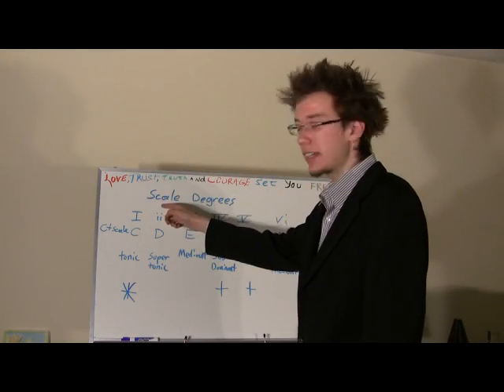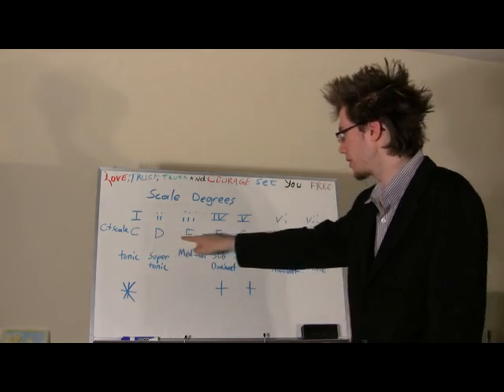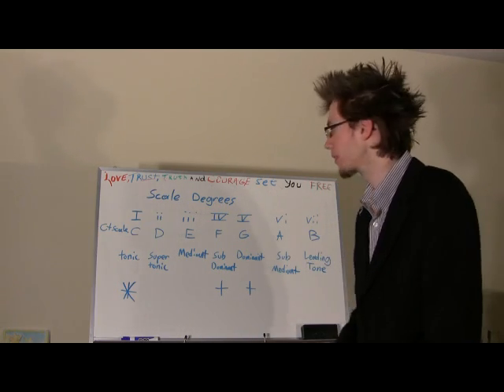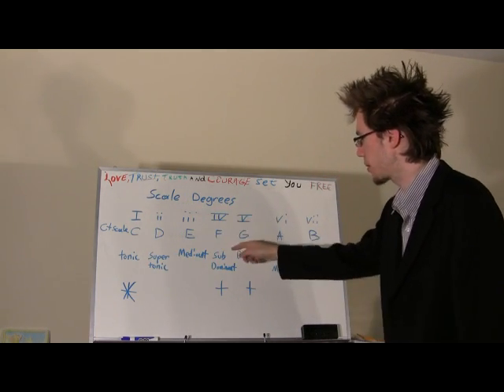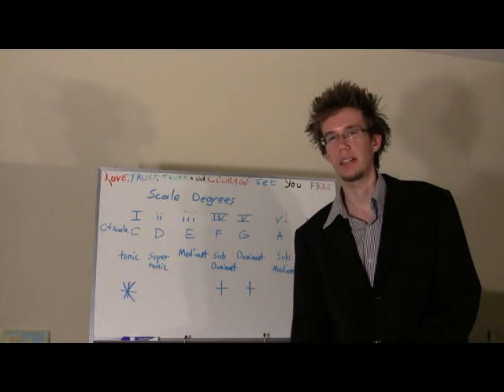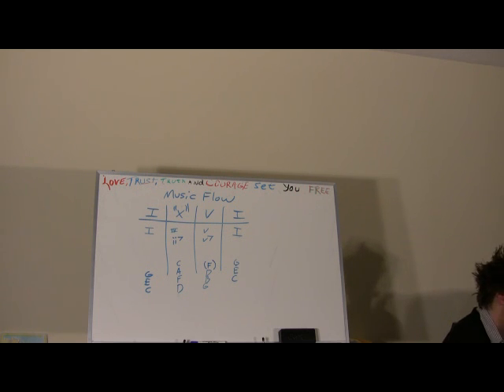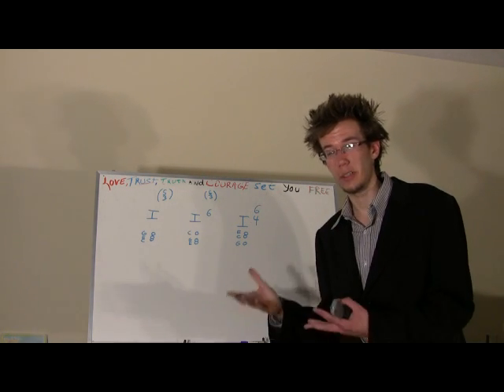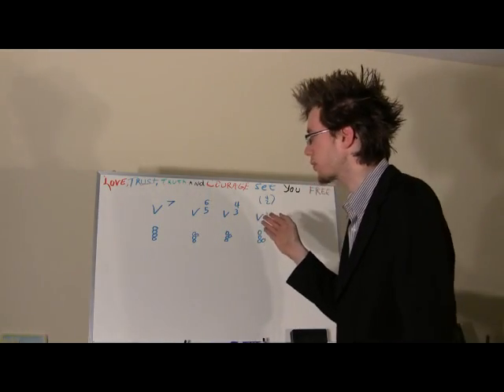#15 Music Theory: Scale degrees, Tonic & Dominate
In this lesson on how to use scale degrees in music theory. I teach on the topic of tonic and dominant, but also the flow of music by using chord progressions.  I'm building a Planet of Piano for people like you, come discover it: 🌲